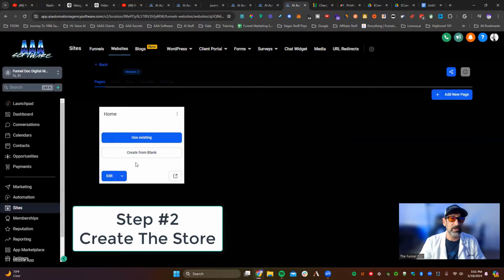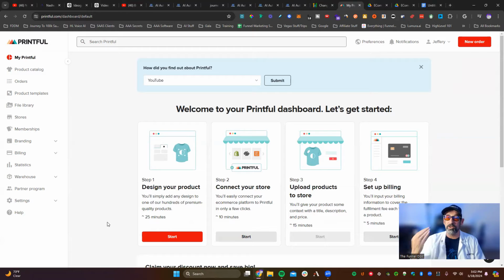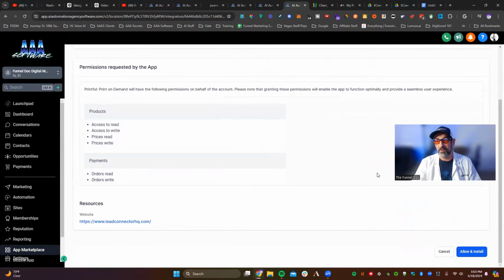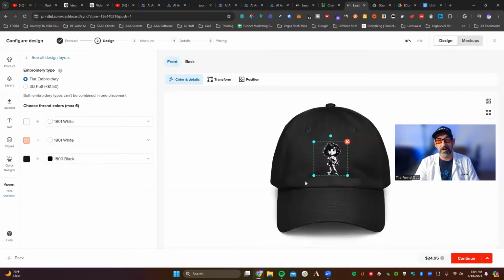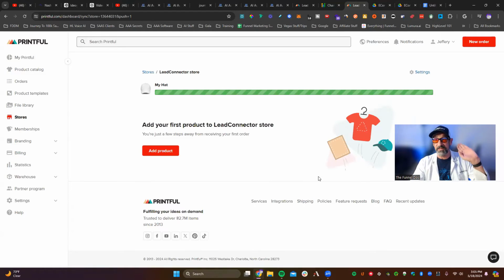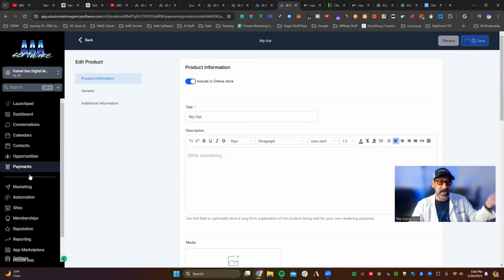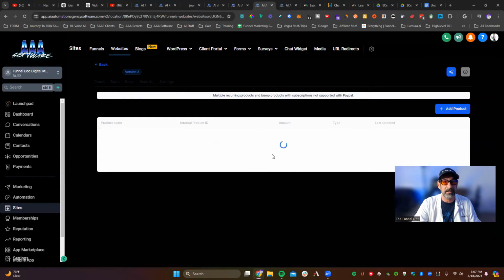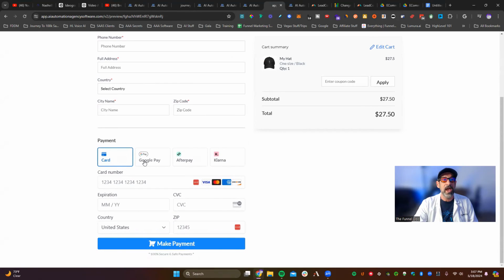Launch Your Dropshipping Store in 5 Easy Steps with HighLevel & Printful!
Are you ready to launch your own dropshipping eCommerce store in just 5 simple steps? Look no further! In this high-level tutorial, we'll walk you through HighLevel's new integration with Printful, making it easier than ever to start your online store. Whether you're a beginner or an experienced entrepreneur, this guide will provide you with all the tools and tips you need to succeed.

🔹 What You'll Learn:

Setting Up HighLevel - A quick setup guide to get you started.
Integrating Printful - Seamlessly connect HighLevel with Printful.
Product Selection - Tips on choosing the best products for your store.
Store Customization - How to make your store stand out.
Launching Your Store - Final steps to go live and start selling!

Step-by-Step Guide: Easy to follow instructions for beginners and pros.
Expert Tips: Insider advice on maximizing your store’s potential.
Free Resources: Access to tools and templates to streamline your setup.
Engaging Content: Learn through an engaging and visually appealing tutorial.
Don't miss out on this opportunity to start your own successful dropshipping business! Let’s get your store up and running today!

Get a FREE 30-Day Trial of HighLevel

 / aidigitalmarketer
If you would like to have AI Automations and AI Chat Bots integrated into your business please schedule a call here and we can determine how AI can but used in your business to get more leads and sales.

 / jefferymbanek

 / the_funnel_doc